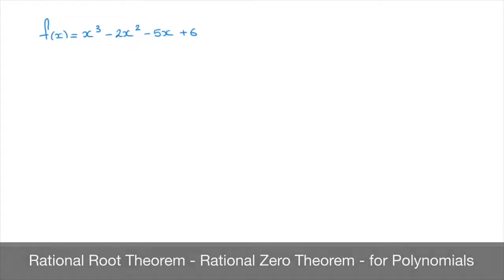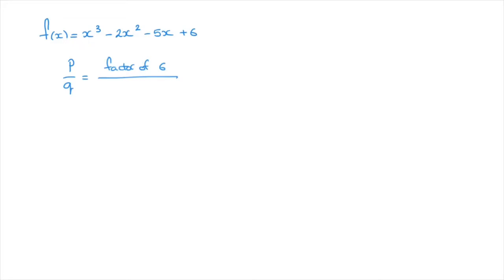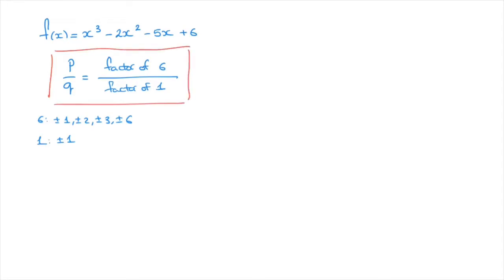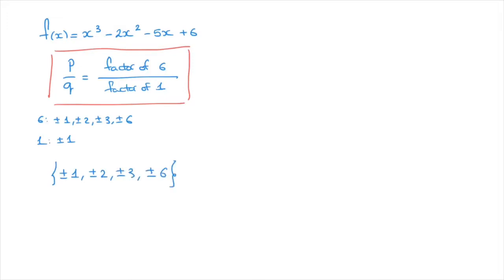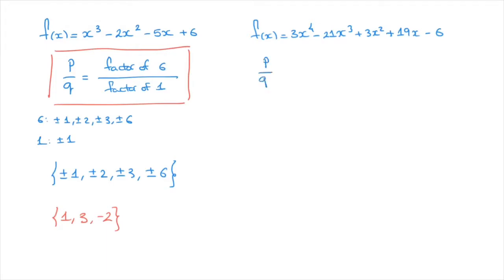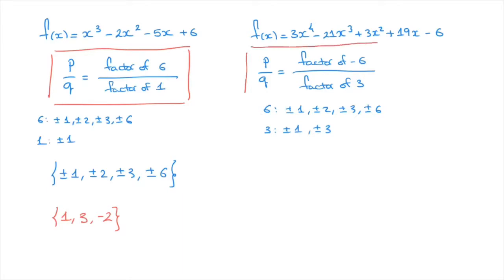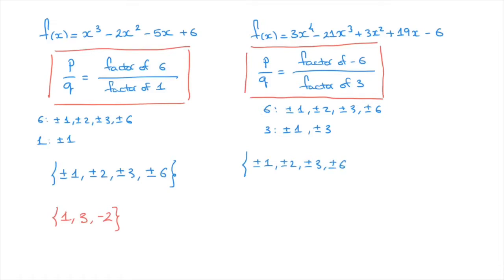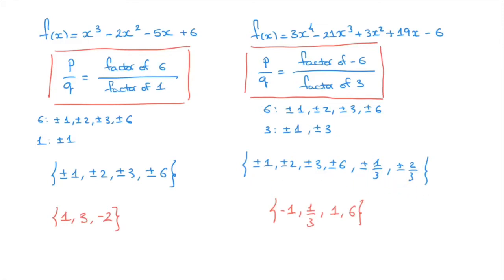Rational Root Theorem - Rational Zero Theorem - for Polynomials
The rational root theorem, or rational zero theorem, allows us to list a polynomial function's potential rational zeros. Although it doesn't directly provide us with the actual roots, it reduces the list of possible rational solutions. Once we have established the list of possible zeros we use trial and error, using horner's method, to determine if any of them are indeed zeros.